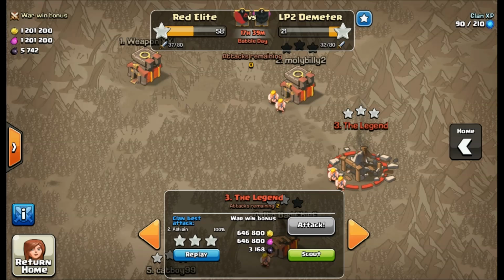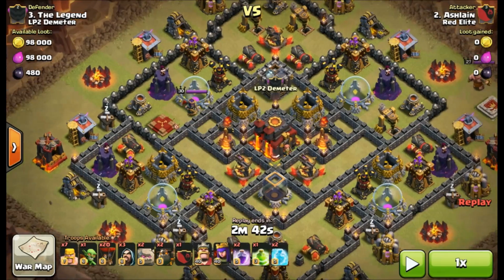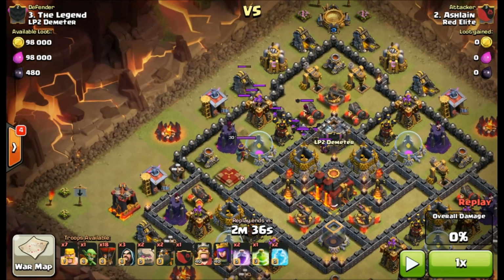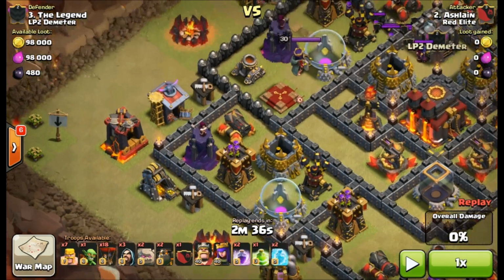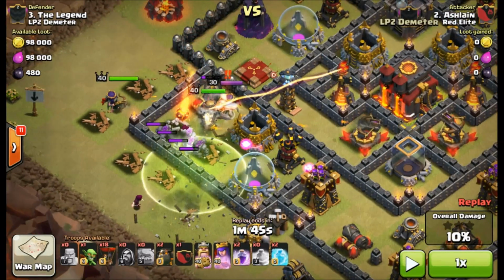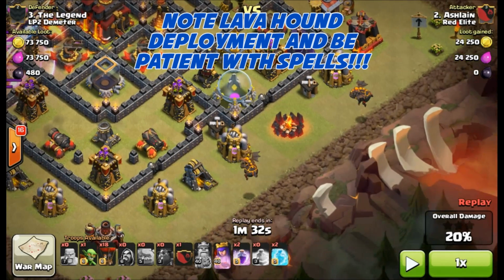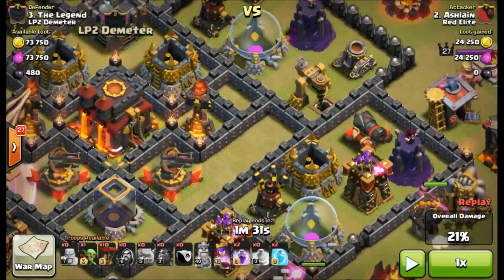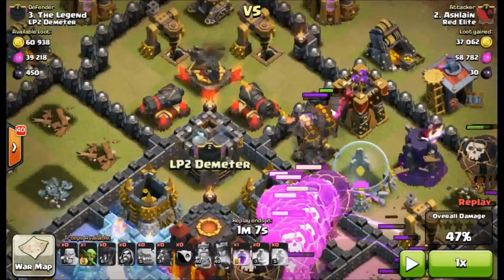Clash Of Clans | GoLava 3 Star vs Max TH10 In Depth Breakdown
Hey Clashers! Everybody loves th10 3 star strategy right?! I wanted to share my latest three star GoLava attack with you all to take you inside my mind from preparation to execution. I get pretty detailed here as I go over my thought process in everything from point of attack, clan castle lure, and spell / troop placement locations.

Hoping this helps those of you trying to become a pro at this 3 star strategy. I can't stress enough that it takes a lot of practice. Try not to get frustrated! Think I could have done something differently? Feedback is always welcome, good or bad!

Category: Games
Updated: 10 June 2016
Version: 6.108.5
Size: 53.3 MB